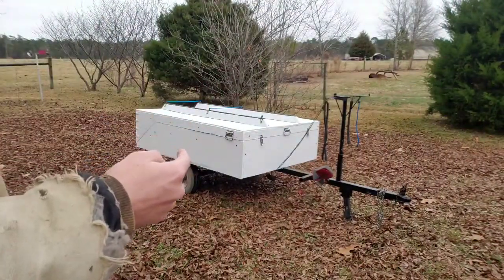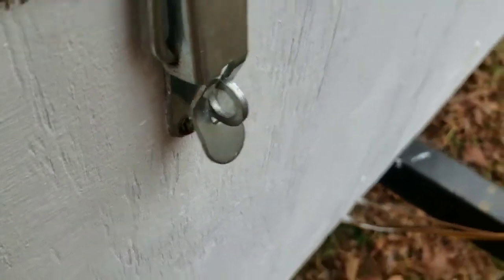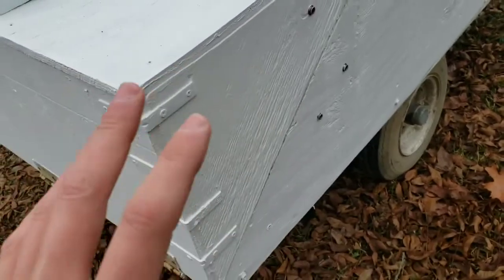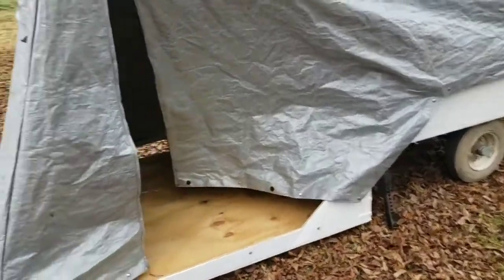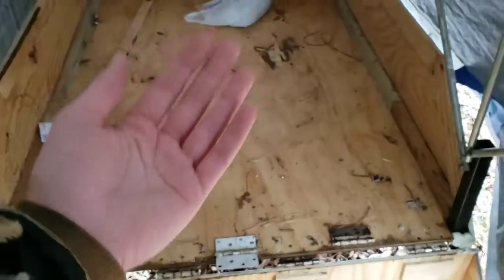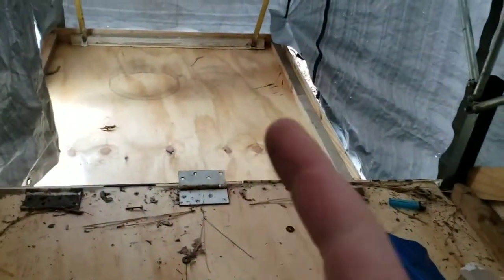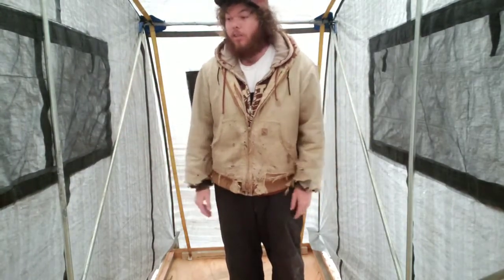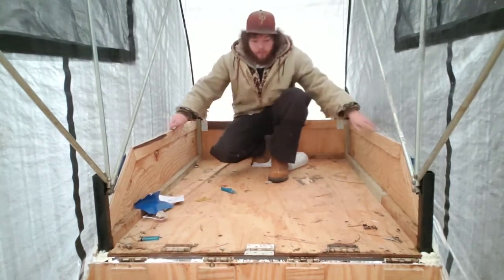pop up folding tent camper trailer homemade mini small camper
homemade mini small pop up tent camper trailer. this camper is lightweight fast to set up an perfect for a weekend out fishing or just camping enjoying the outdoors.

this video I show what I've did an how far I've came building it. it's all built out of plywood besides for the trailer is metal.

any questions leave them down in the comments.

👇purchase your shirt or stickers here👇🔔